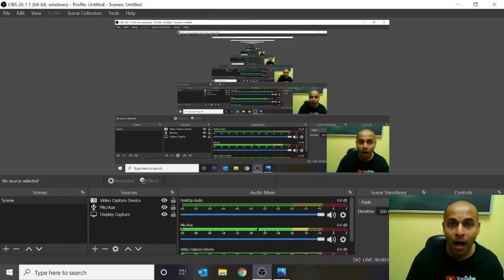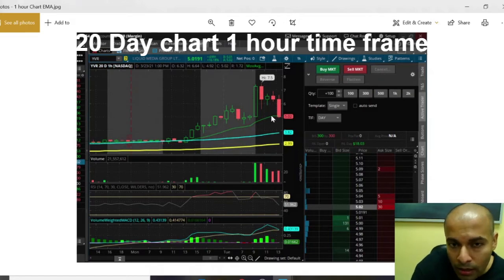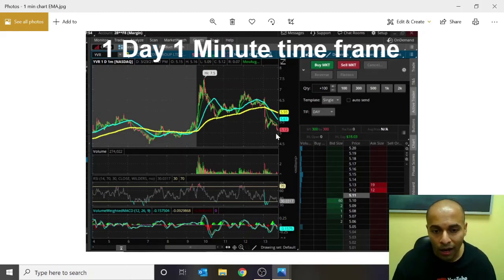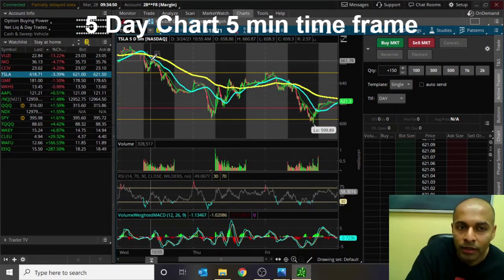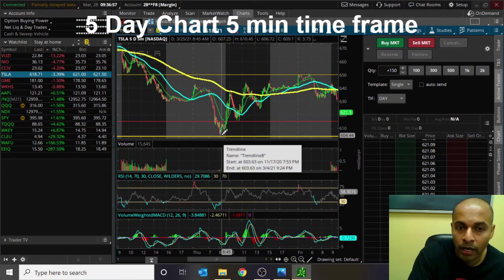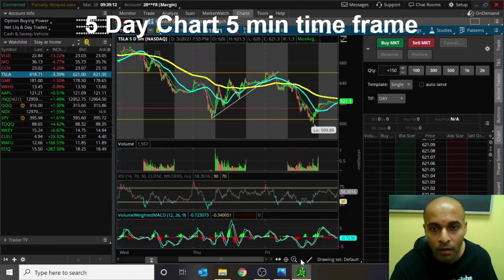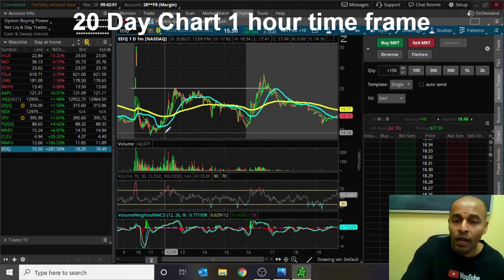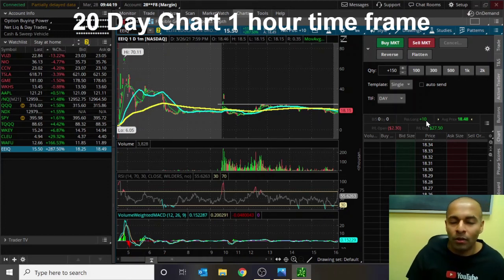How to use moving averages to your advantage on ANY STOCK! Tesla, TSLA, EEIQ,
Learn how to use Moving Averages to your advantage! 1 day, 5 day, 10 day and 20 day moving averages. how to use them to see where support and resistance levels will be before it gets there! i will show it with Tesla $TSLA and $EEIQ

EEIQ
20 day 1 hr chart 0:40.0
10 day 30 min chart 2:26.26
5 day 5 min chart 3:10
1 day 1 min chart 3:43.40

TSLA
5 day 5 min chart 5:25
20 day 1 hr chart 10:59.03